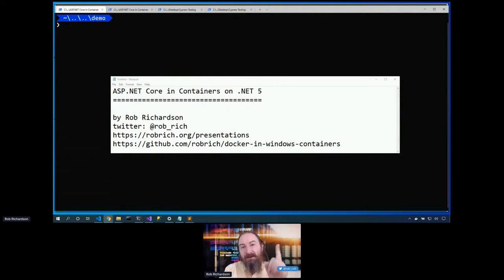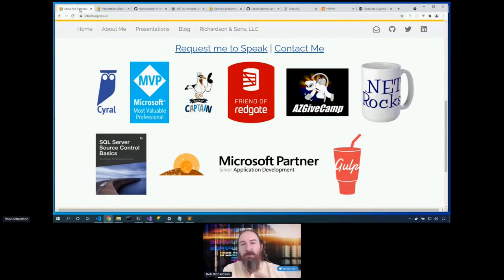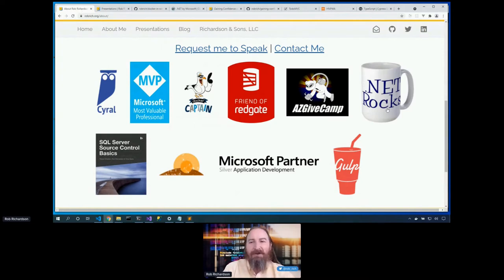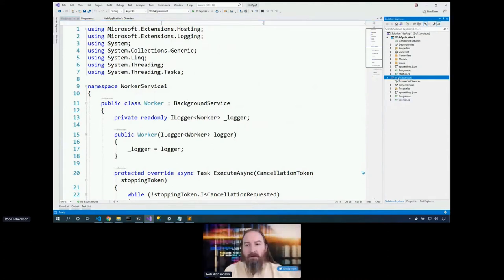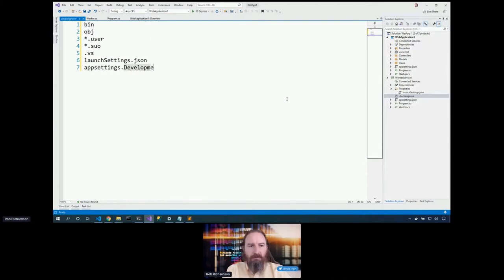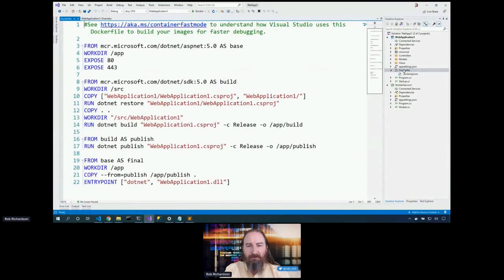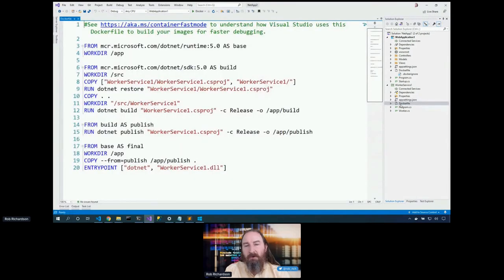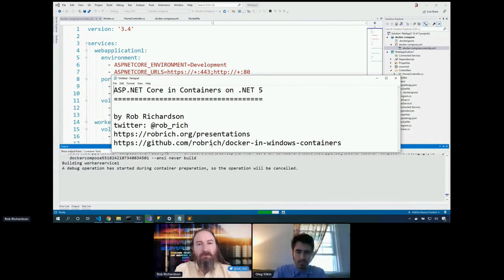ASP.NET Core in Containers on .NET 5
Docker is carefully tucked between virtualization, continuous deployment, and pure awesome. ASP.NET Core is a cross-platform, open-source reimagination of the Microsoft stack. They come together in beautiful synchrony. Whether you're targeting Linux or Windows workloads, you can build your ASP.NET app into containers, and still have the F5 debugging experience you expect.